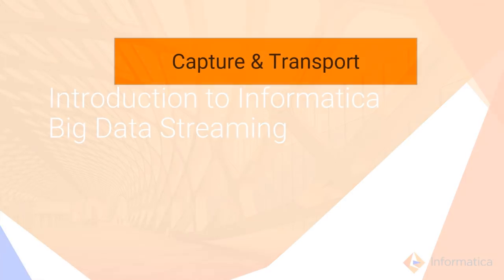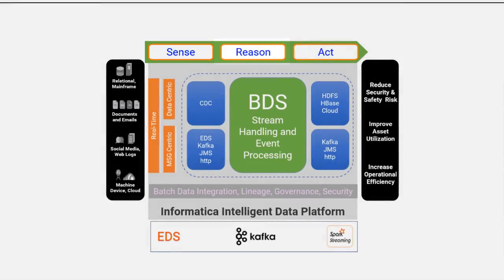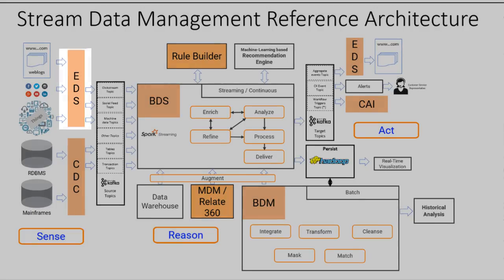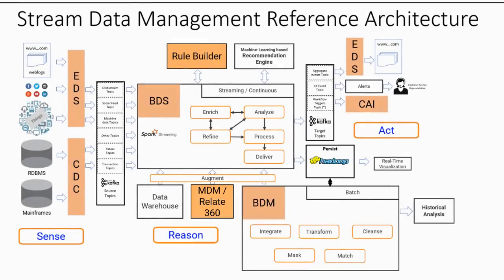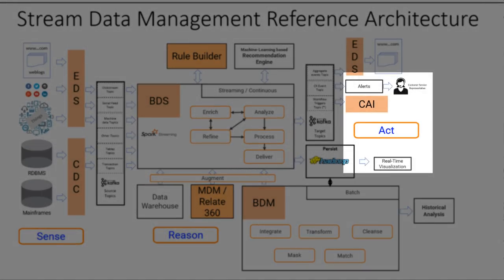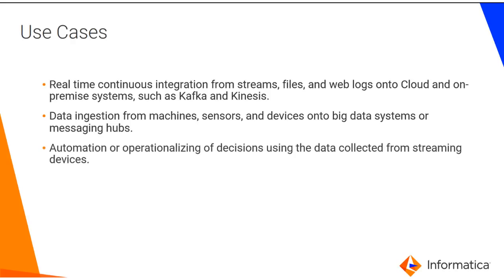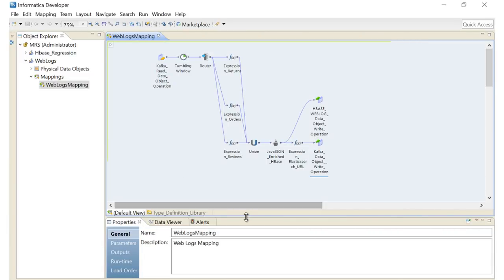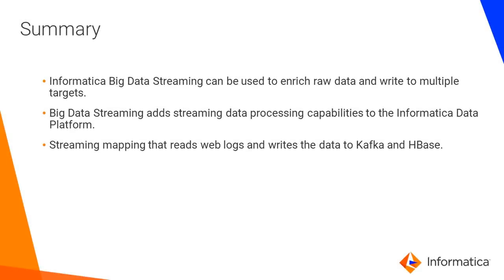Introduction to Informatica Big Data Streaming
This video gives you an introduction to Informatica Big Data Streaming, which provides real-time stream processing of unbounded big data.